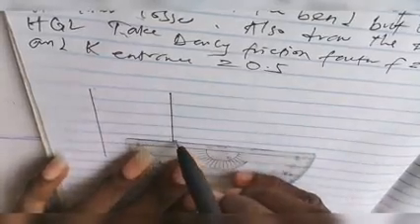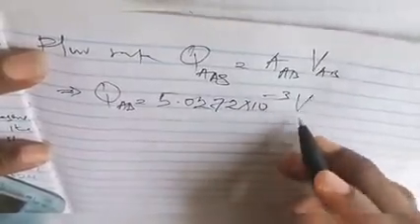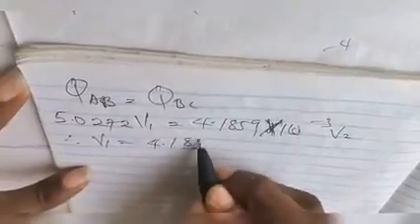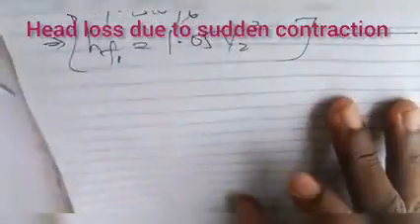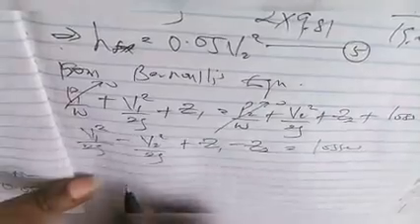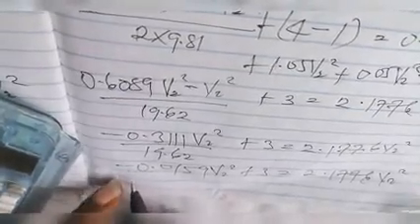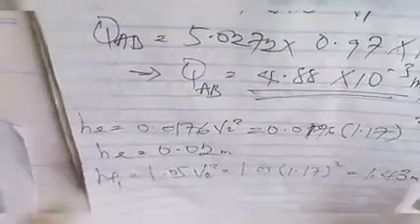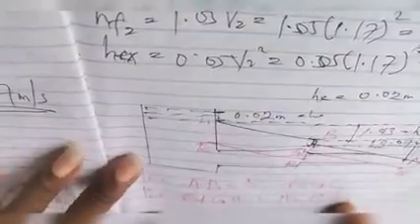Energy gradient line and hydraulic gradient line Pt2.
In this video, we delve into the concepts of the Energy Gradient Line and Hydraulic Gradient Line, essential for understanding fluid mechanics. We'll explore how these lines relate to real fluid flow and the impact on pipe flow analysis. Learn about major and minor energy losses, and how the Darcy-Weisbach equation helps in calculating these losses. Whether you're a student or a professional, this video will simplify these crucial concepts.